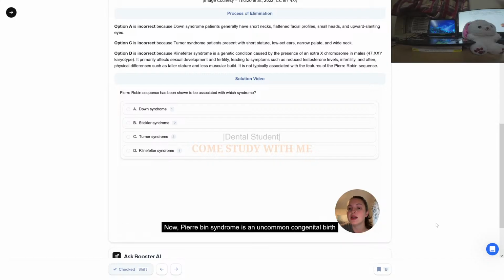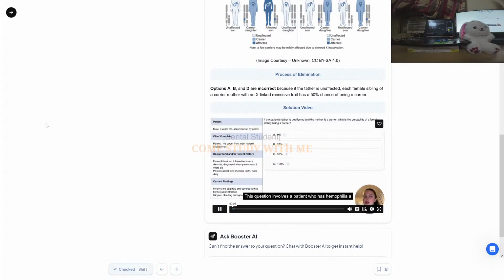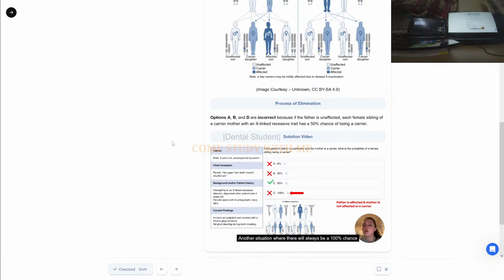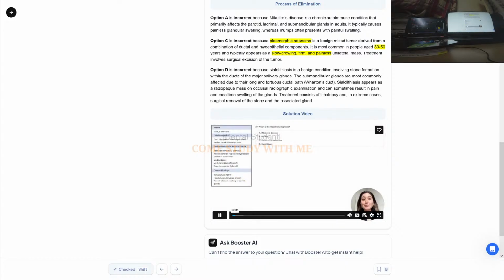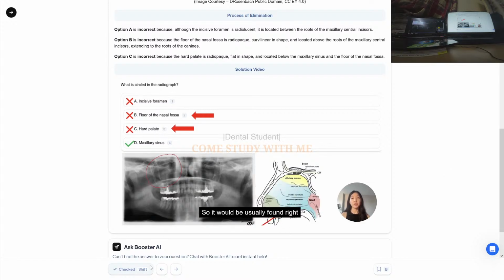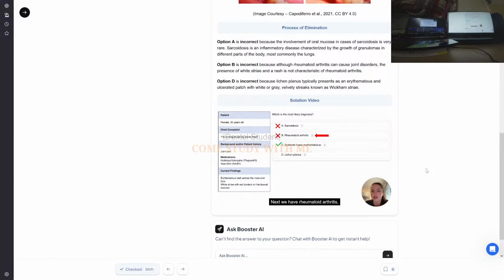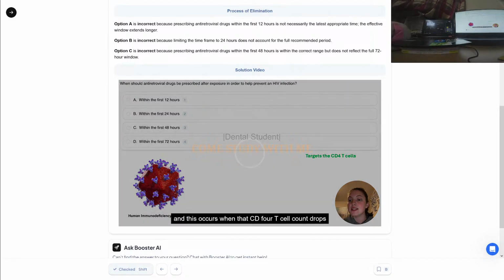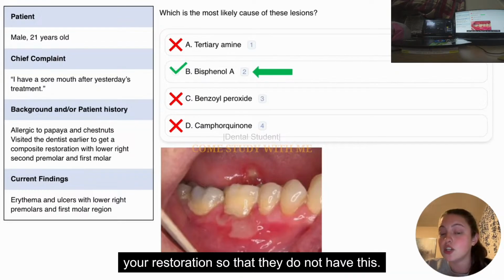Live 🔴| Study With Me | Chill Lo-fi -XV💥Dental Edition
📚 What we’re covering:
✅ High-yield questions & rapid-fire solves
✅ Topics seen across NEET MDS, INBDE, NDEB, and more
✅ Dental anatomy, pathology, pharmac, and clinicals
✅ Real-time explanations with memory hacks
✅ Ask doubts live and study together!

🎓 Ideal for:
→ Final year dental students
→ Repeater aspirants
→ International dentists targeting license exams
→ Students doing “study with me” live prep